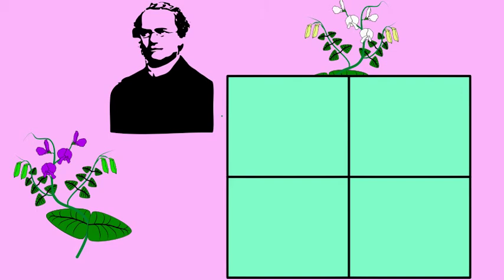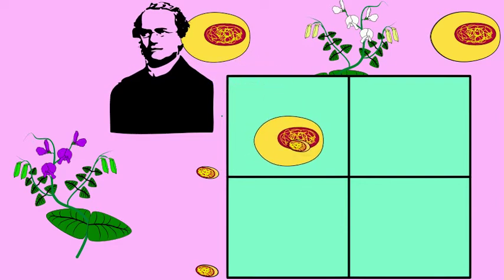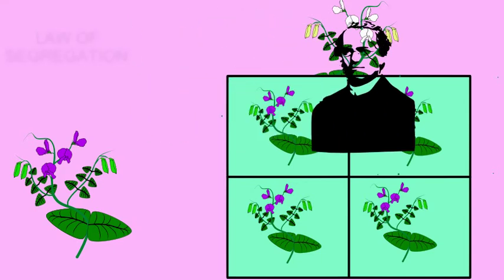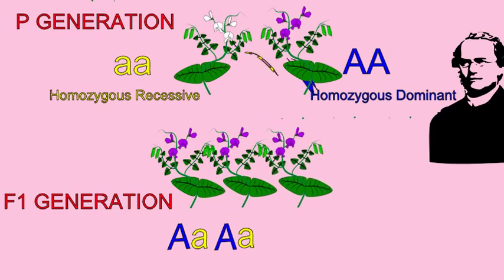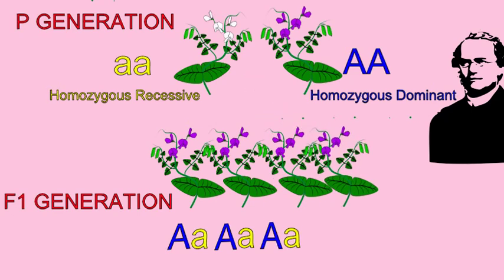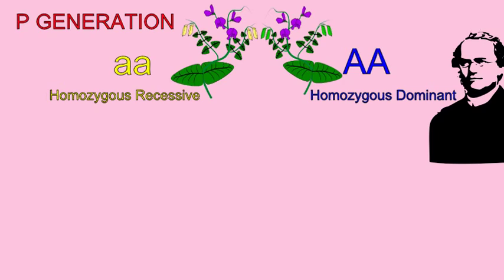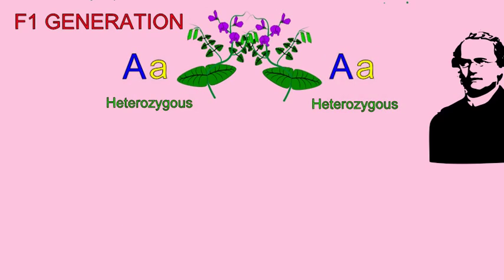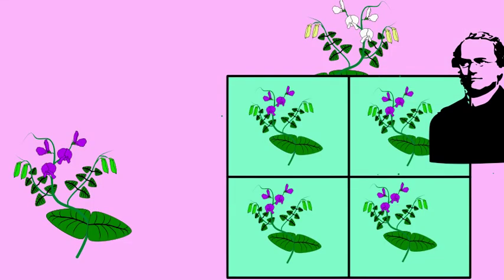MENDEL EXPLAINING GENETICS CROSSES 2